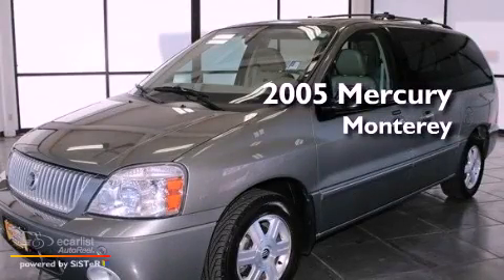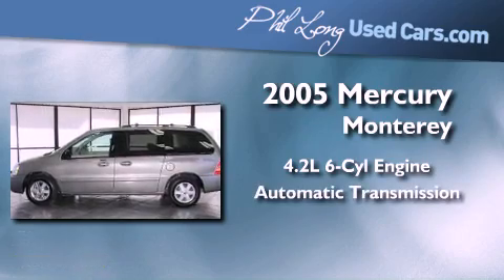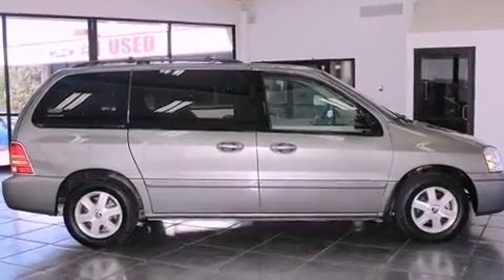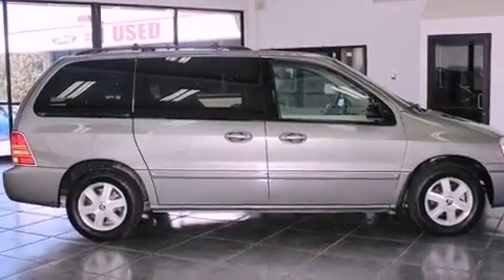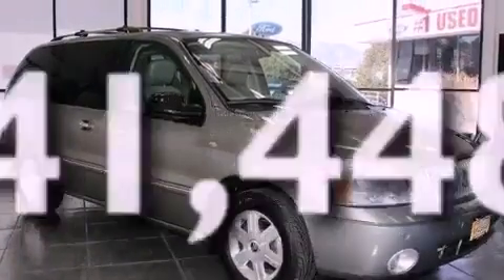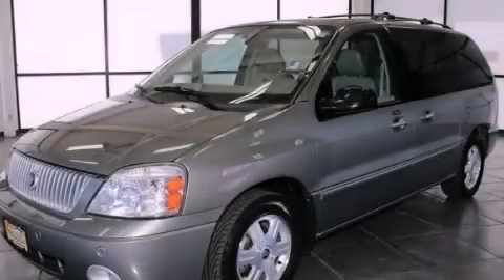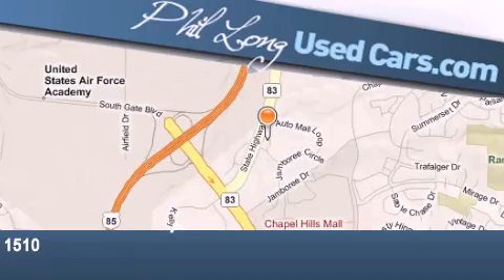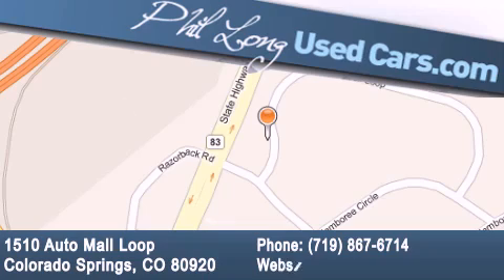2005 Mercury Monterey Denver CO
We are proud to present this 2005 Mercury Monterey .

 Year : 2005
 Make : Mercury
 Model : Monterey
 Engine : 4.2L OHV SPI V6 engine
 Trans . : Automatic
 Exterior : Green
 Miles : 41,448

 Used 2005 Mercury Monterey Colorado Springs CO